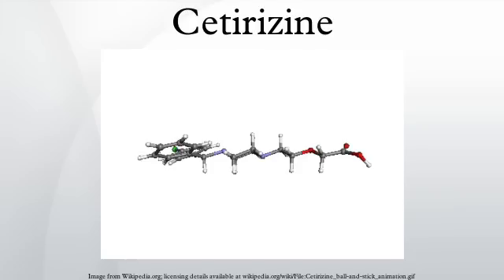Cetirizine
Cetirizine /sɛˈtɪrɨziːn/ is a second-generation antihistamine used in the treatment of hay fever, allergies, angioedema, and urticaria. It is a major metabolite of hydroxyzine, and a racemic selective H1 receptor inverse agonist.